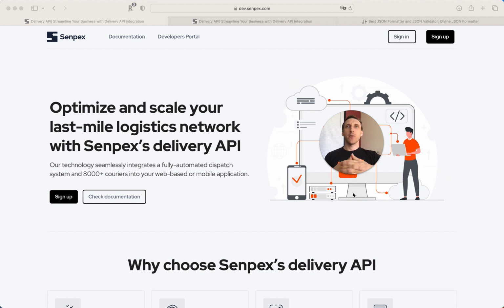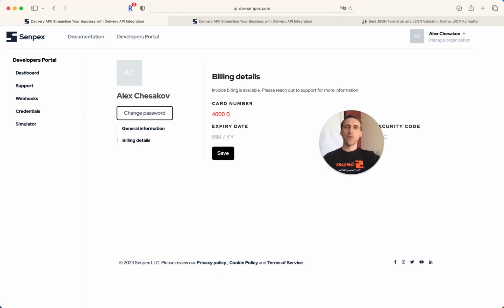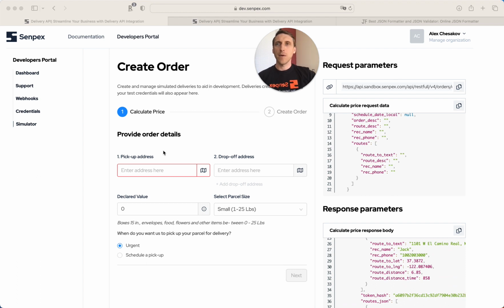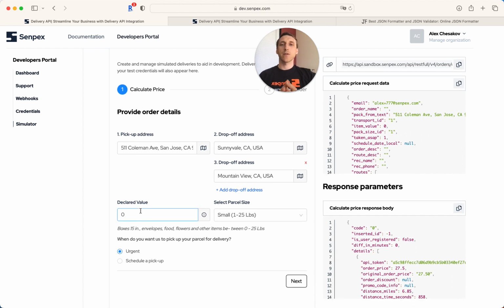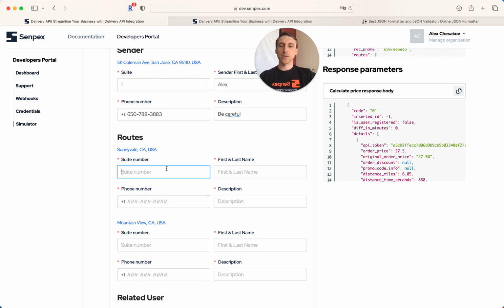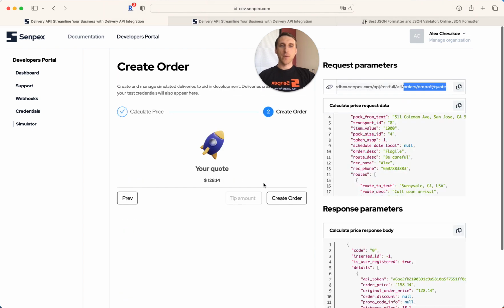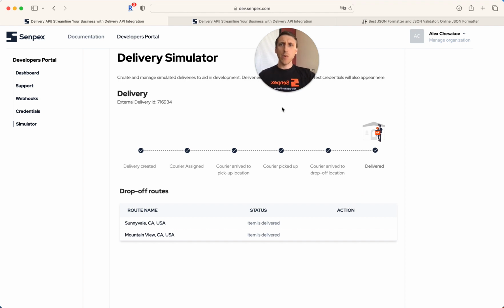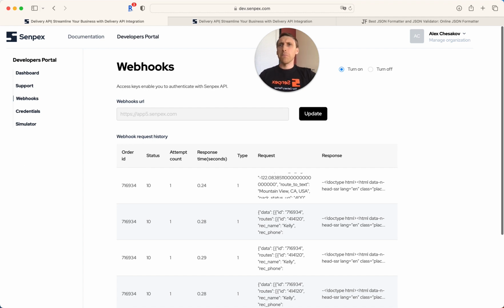Senpex New API Integration Simulator (Dashboard) Guide 🚚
🚀 Discover Seamless Integration with Senpex API! 🚀

Welcome to our latest update at Senpex! We're thrilled to announce a game-changing development designed to simplify the integration process for developers like you.

🔗 Key Links:

What's New?

🎮 API Integration Simulator: Dive into our simulator and experience the quickest way to integrate with Senpex. Test, tweak, and perfect your integration in a risk-free sandbox environment!

🌐 RESTful Architecture: Our API is built on a REST architecture with resource-oriented URLs, offering you a straightforward way to access and manage the resources you need.

📤 JSON Support: Send and receive JSON-encoded data, ensuring flexible and lightweight communication tailored to modern application needs.

⚙️ Error Handling Made Easy: With standard HTTP response codes, identifying and responding to errors during the API call process has never been simpler.

Why Choose Senpex API?
At Senpex, we prioritize your developer experience. Our API is designed to seamlessly integrate with your existing systems, allowing you to focus on innovation while we handle the complexities of delivery management.

Don't miss out on simplifying your integration process! to learn more or dive straight into our API documentation to get started.

Experience the future of delivery services integration with Senpex – where simplicity meets efficiency! 🚀📦